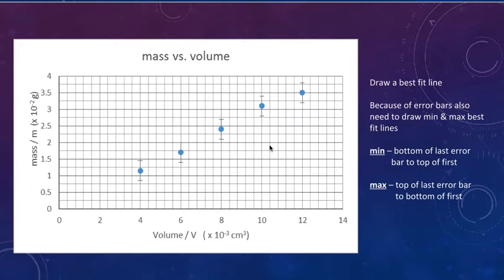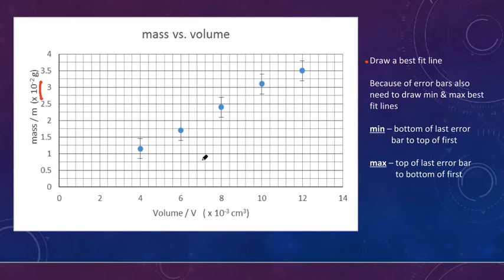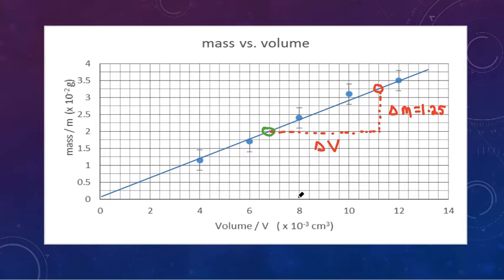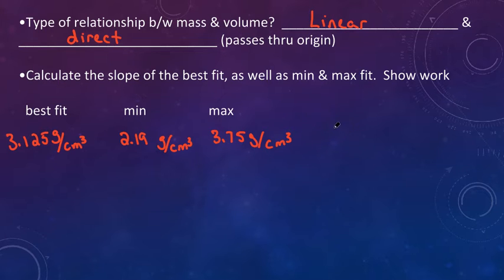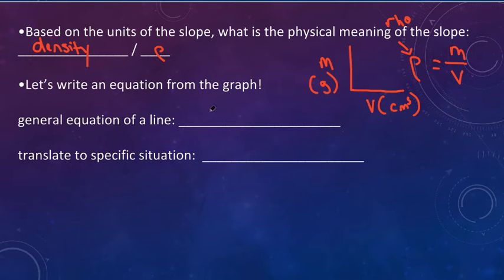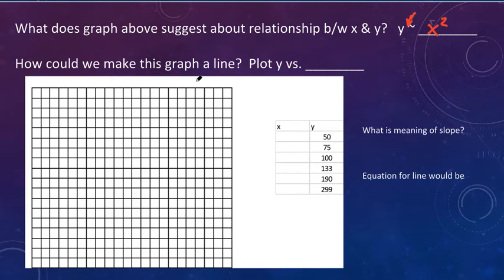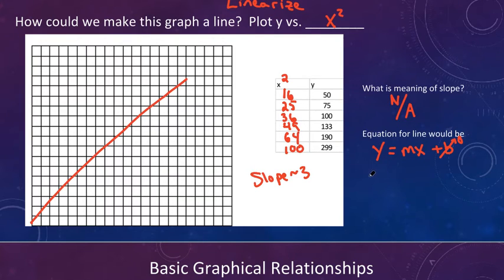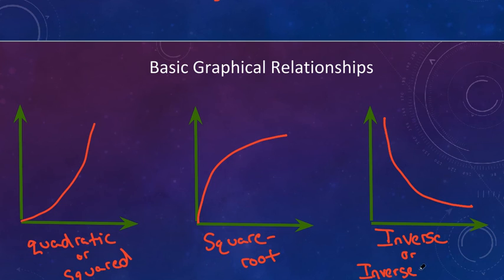AP/IB Physics 0-4 Graphing Data